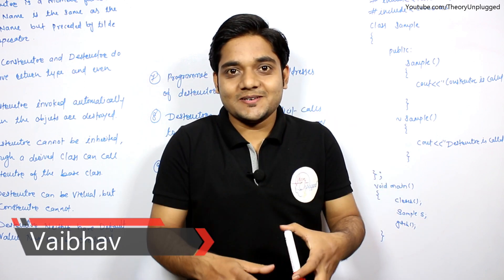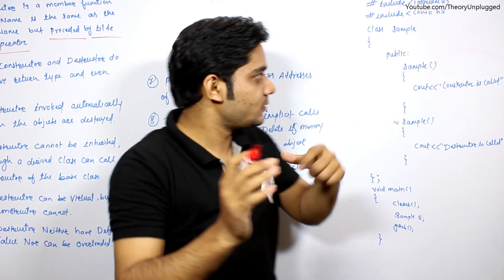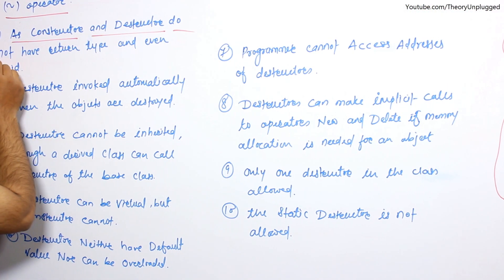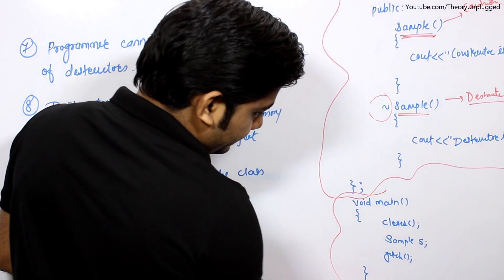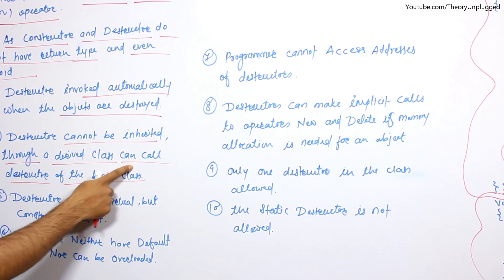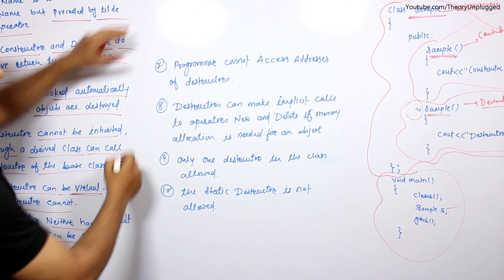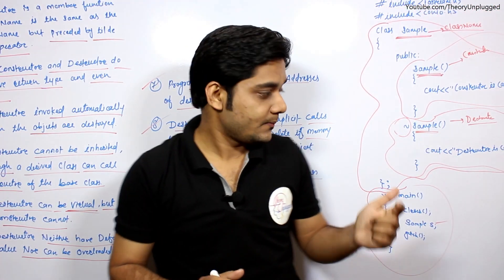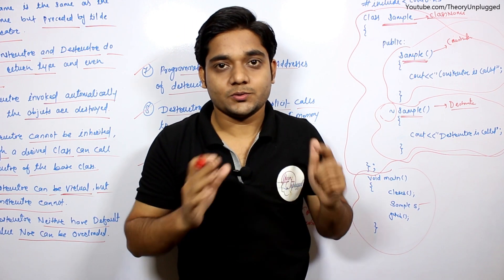Characteristics of Destructors In C++ | Hindi | Important Points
In this session, we are going to discuss Characteristics of Destructors In C++ | Hindi | Important Points

For C++ Sessions:
Session 1 | Basic Concept Of OOPs (Object Oriented Programming) | VaibhavSir | HIndi

Session 2 | What is Classes in C++ | VaibhavSir | Hindi

Session 3 | What is Object in C++ (Object Oriented Programming) | VaibhavSir | Hindi